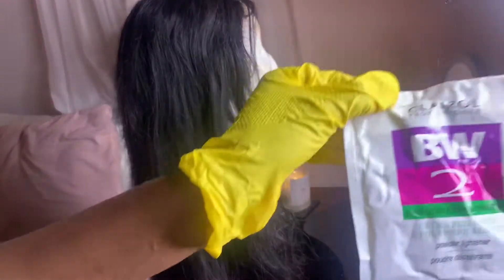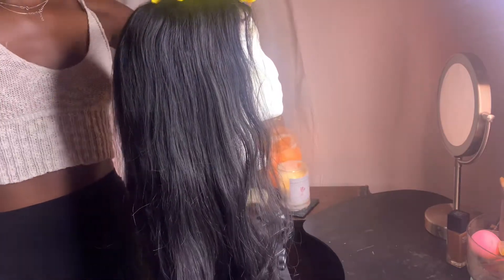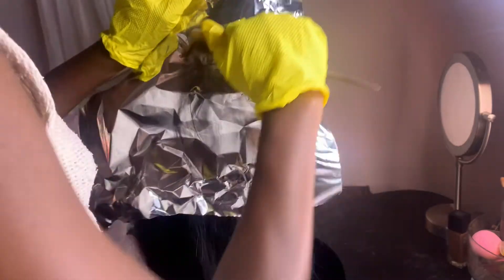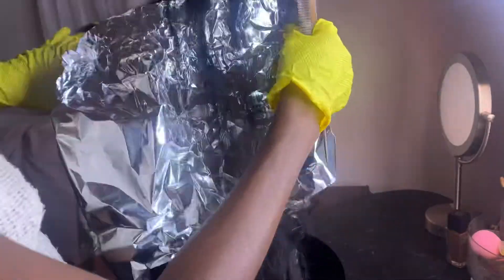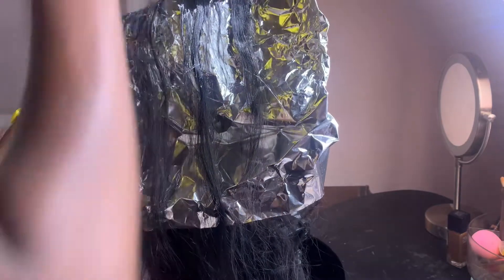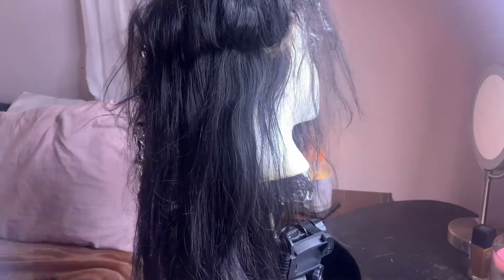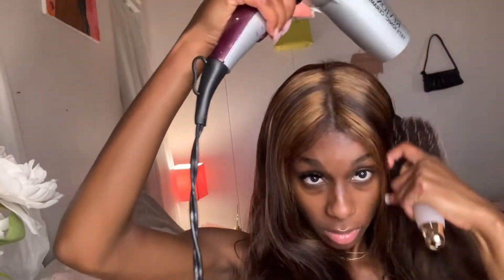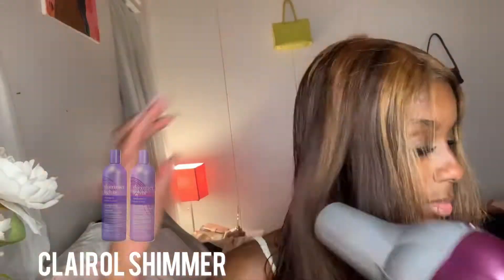How to Highlight a Wig in Under 5mins | Black to Blonde Fall Wig Transformation | Amazon Frontal Wig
Hey y’all,

Here’s a 5 min tutorial on how I dyed my wig. I did this look under $30. Super pleased with how it turned out. If you try this look tag me or dm so I can see!

Things you need:

Wig: Arabella Lace Front Wigs Human Hair 10a 13x4 Lace Front Wigs Straight Wigs Human Hair With Baby Hair Pre Plucked Bleached Knots 150% Density Human Hair Wigs for Women (20 inch, 13X4 Straight Wig)
Gloves
Bleach Packets - Hair Store
Developer ( *go for a 30 or 20) - Hair Store
Ash Blonde Hair Dye
Honey Blonde Hair Dye
Clairol Shimmers Shampoo & Conditioner ( I got mini bottles from the hair store)
Mixing bowl
Dying Brush

x,
Kileigh Nichelle